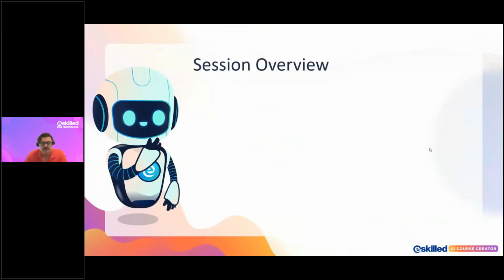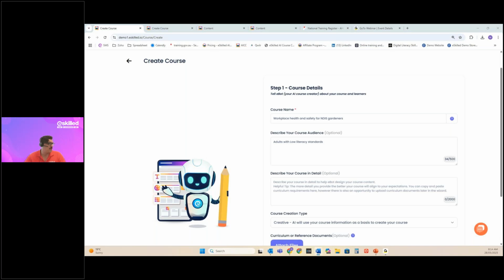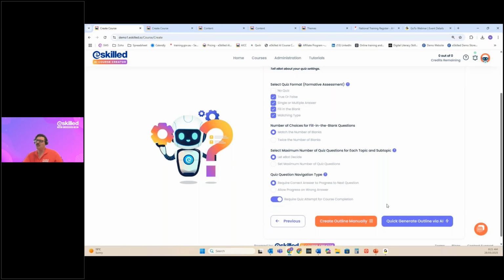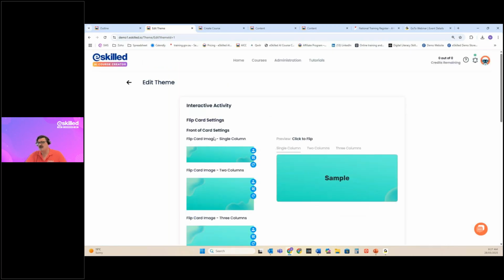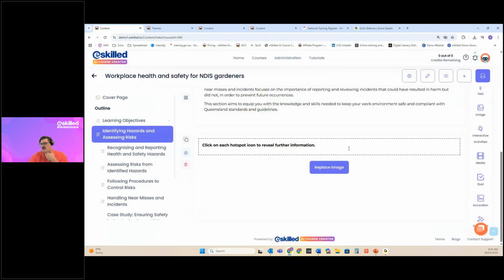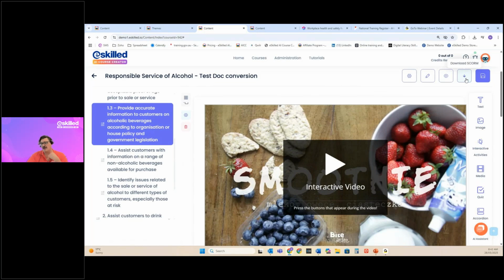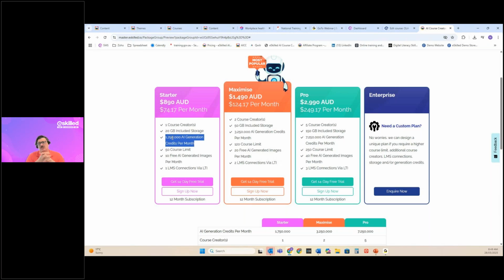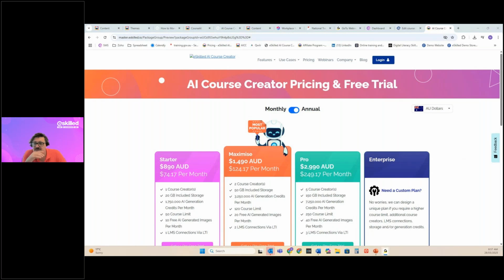Create an eLearning Course with AI – Full Demo + Expert Tips!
Ready to create eLearning courses without the overwhelm?

In this walkthrough, you'll see how to build an online course using AI — whether you're starting from scratch or working from existing documents. From interactivity and design to SCORM export and LMS integration, this tool streamlines the process of developing an online course professionally and efficiently.

 What you'll learn in this walkthrough:
✅ How to create an eLearning course using AI in minutes
✅ Two smart methods: Creative Mode vs. Document Conversion
✅ Add interactive elements like quizzes, videos, and flip cards
✅ Customise themes, fonts, colours, and accessibility options
✅ Export directly to SCORM or integrate via LTI with your LMS
✅ Apply your branding and regulatory context with ease

Perfect for those learning how to build an online course or upgrade existing resources with AI-powered development tools.

Timestamps
00:00 – Welcome & Why You Should Watch
01:00 – Meet Mark: AI Course Creator Overview
01:52 – What Is AI Course Creator & How It Works
03:26 – How It’s Different from ChatGPT & Other Tools
05:08 – Creating a New Course: Live Demo
07:38 – Uploading Files & Generating Course Content
11:10 – Customising for Industry, Level & Language
14:15 – Visual Design & Branding Options
17:18 – Making It Interactive: Quizzes, Hotspots & Media
21:04 – Real-Time Course Generation Walkthrough
24:36 – Using Flip Cards, Voiceovers & TTS
28:37 – AI Suggestions for Content Improvement
30:54 – Exporting to SCORM, LMS, and More
33:28 – AI-Powered Assessment Tools
41:00 – Pricing & Subscription Plans
43:50 – Final Q&A, LMS Integration & Feedback
44:30 – Wrap-Up & How to Get Started